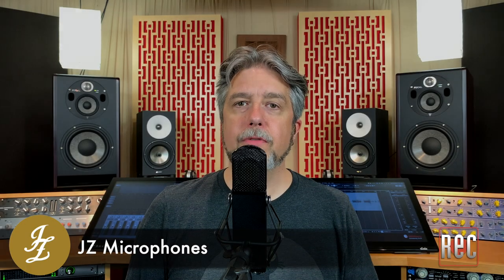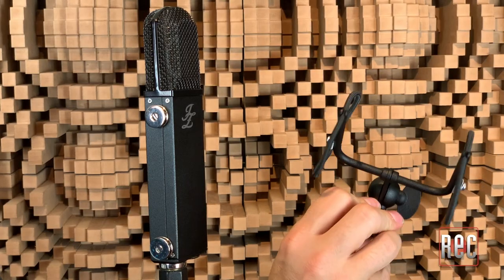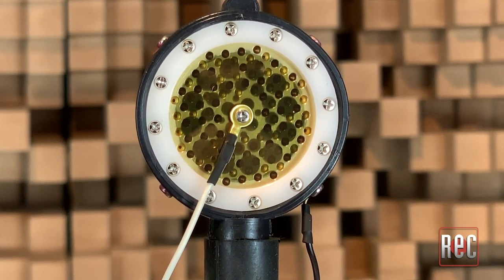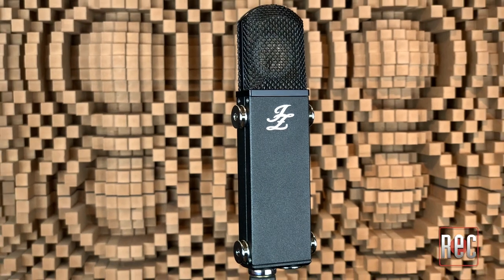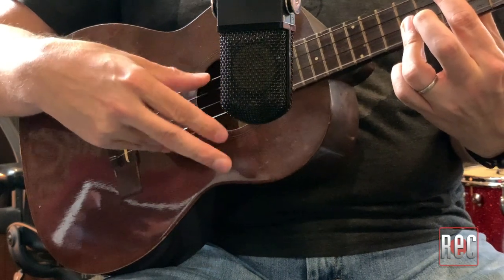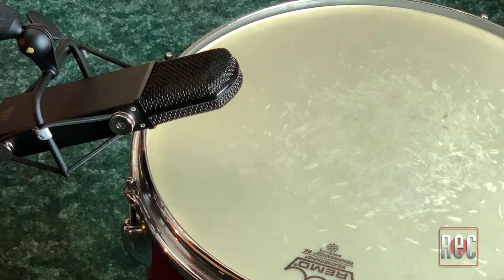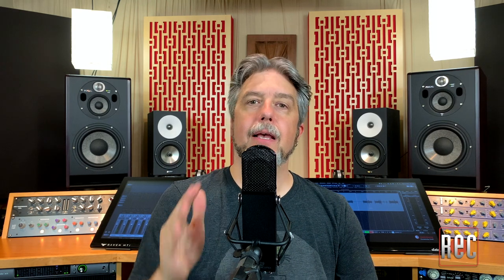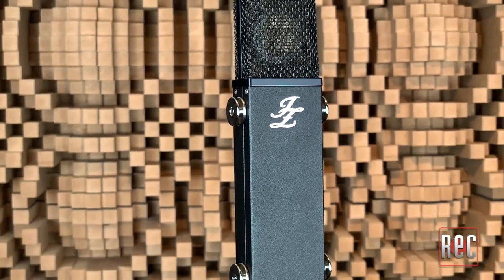RECORDING Video Review: JZ Microphones Signature BB29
Editor Paul Vnuk Jr. reviews the Signature BB29 from JZ Microphones.